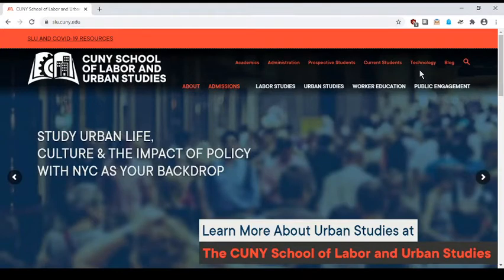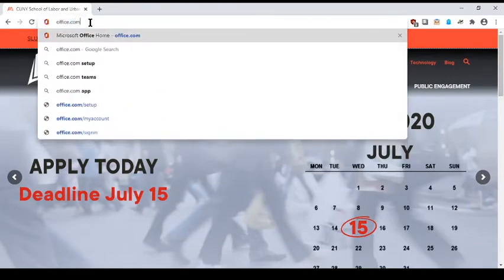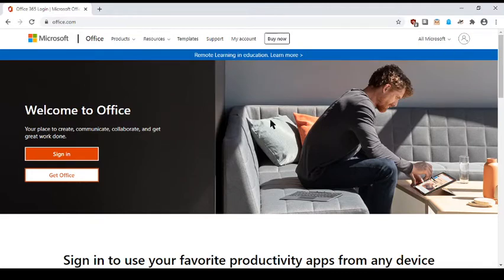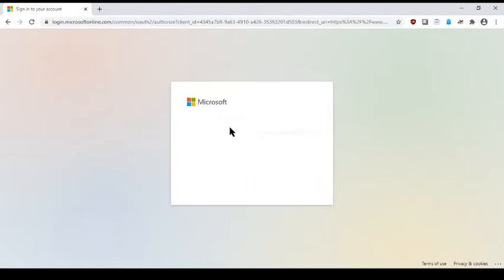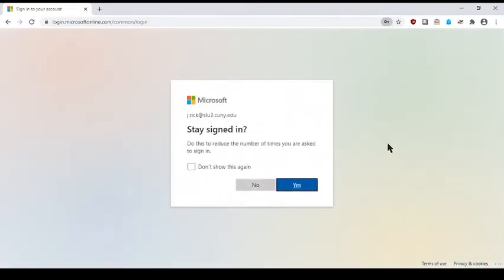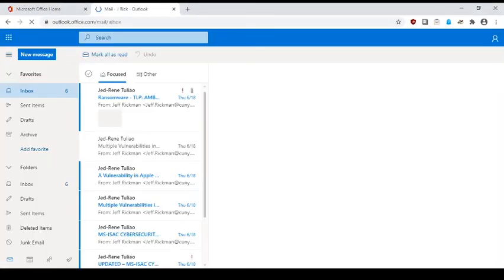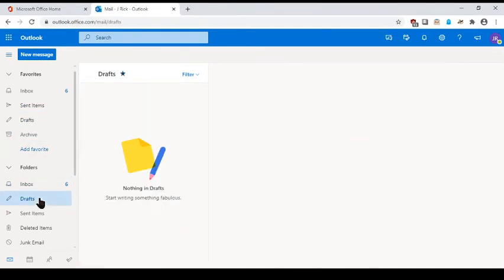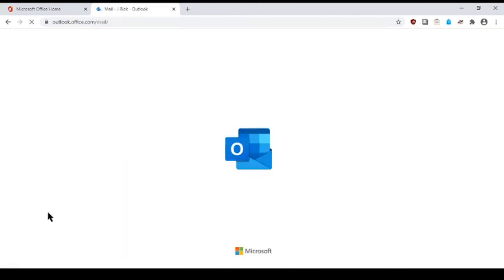How to Access Your SLU3 email